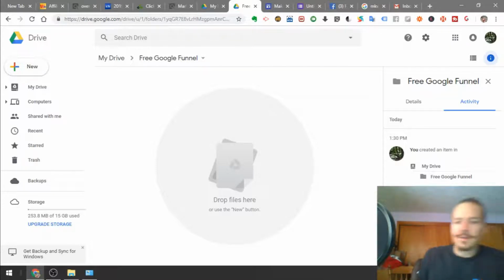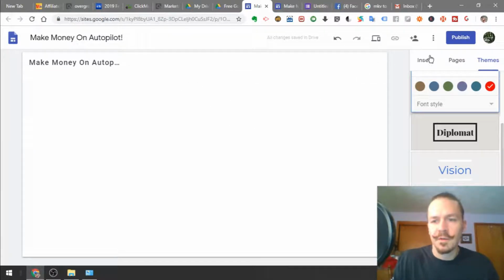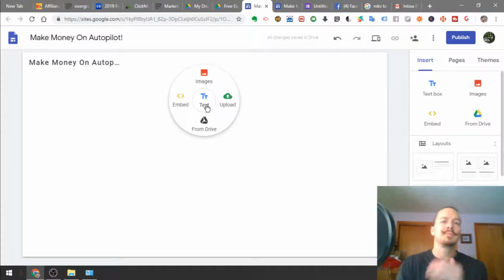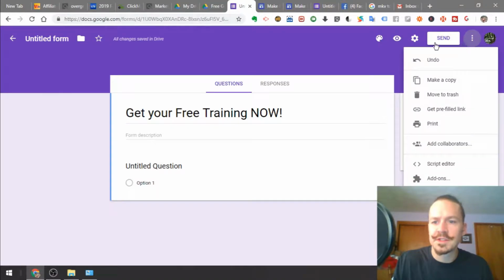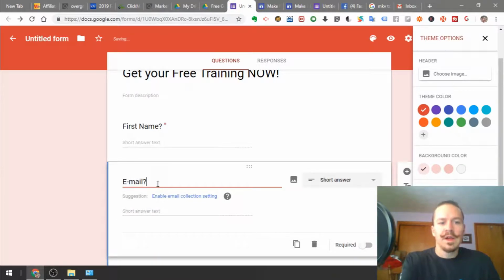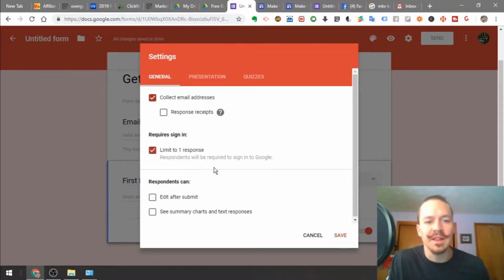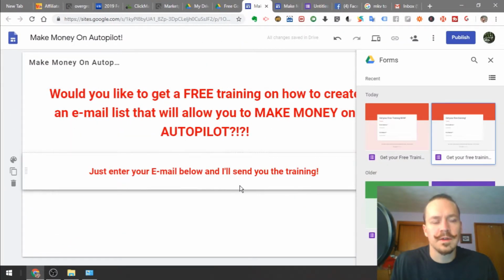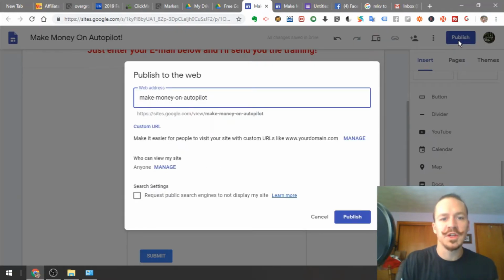Create a Sales Funnel with NO CODING, NO fancy software, no MONEY, and NO SIGNUPS!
Do you have click funnels? Builderall? Kartra? No? No Problem!

I'm going to show you how to create a very basic funnel that will allow you to collect e-mails and build a list in your Niche using only a free tool that everyone has access to.

Don't know how to code? Cool! You don't need any skills to build this. It's so easy your mom can do it.

So if you have been looking for a way to start collecting e-mails, but you don't have any money, or web development skills, this is your chance to start building a list for FREE and Easy!

Use this to make a list for your MLM, to find leads for your coaching business, to make a list to offer niche specific products to, or anything else you might need an e-mail list for.

Questions? Let me know! I'll answer all comments.

Interested in skipping the pain of figuring out how to make the sales funnel you want and are willing to spend a little money to save some time? Try out the One Funnel Away Challenge and you will get amazing training on how to build amazing funnels inside of Click Funnels that will rocket your business success in 2019. Hurry! The next OFA Challenge starts February 25th!